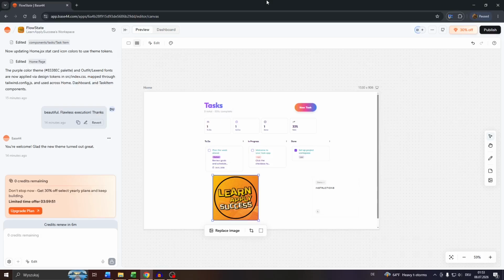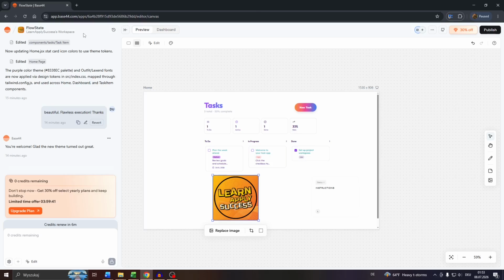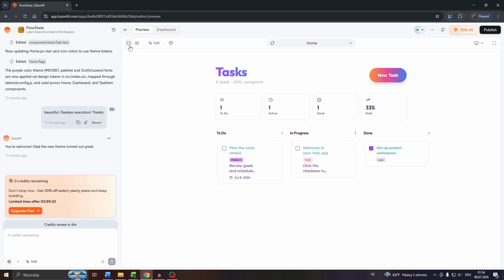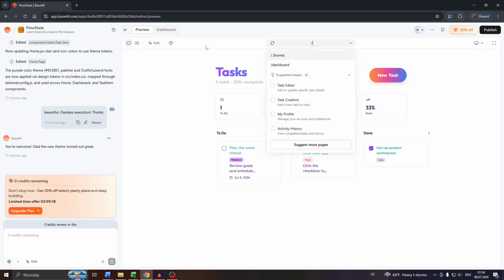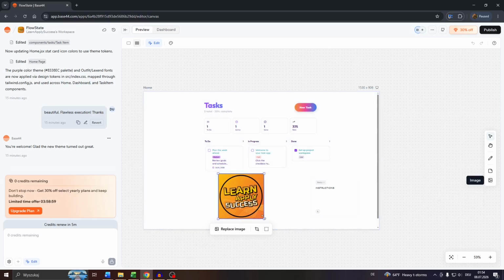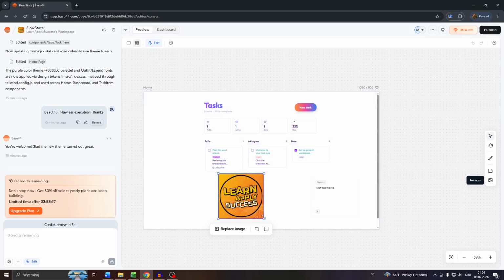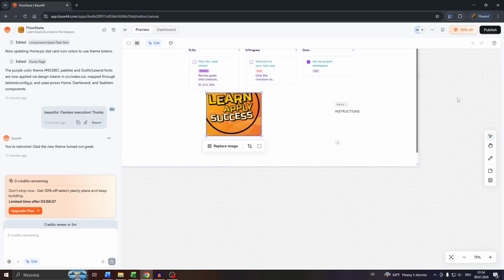How to Crop Photo in App on Base44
Learn how to crop a photo in a Base44 app to adjust its size and composition.